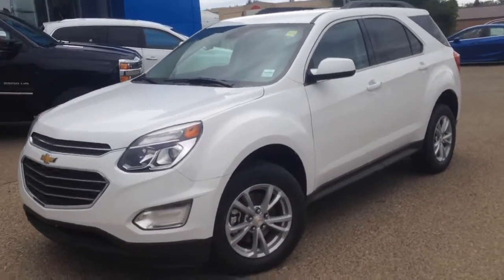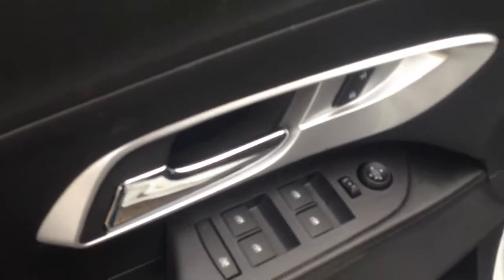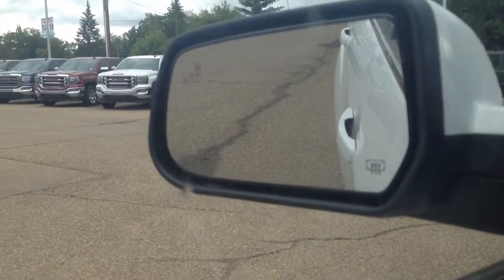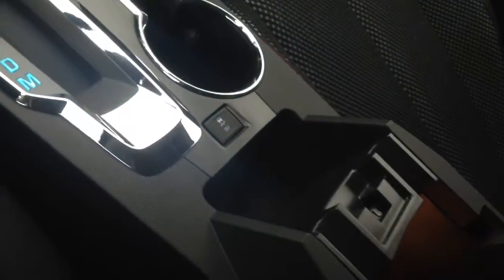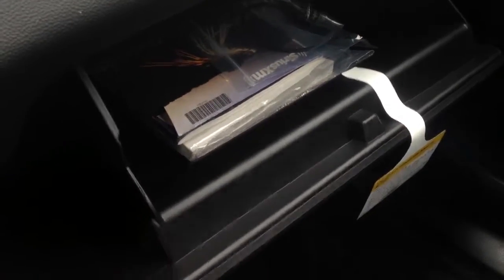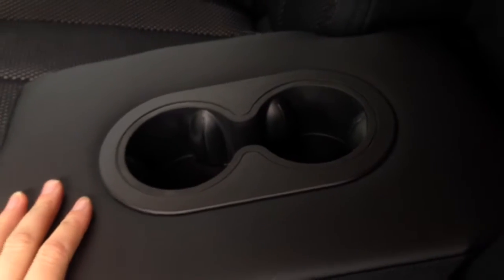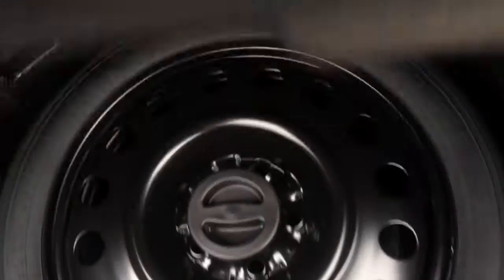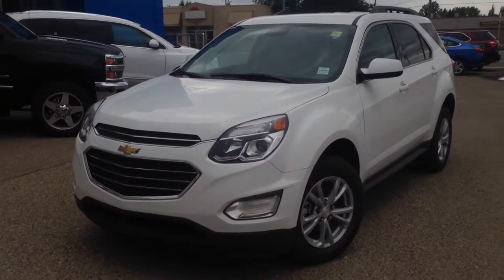2016 Chevrolet Equinox LT awd